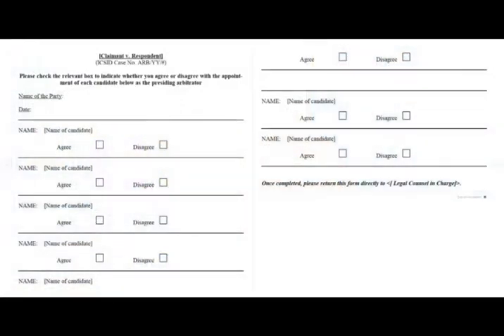ICSID Arbitrator Appointments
ICSID Secretary-General Meg Kinnear discusses the steps ICSID takes when it is asked to appoint an arbitrator.